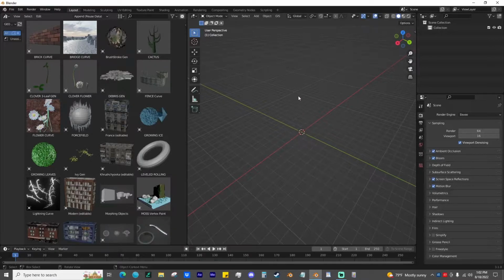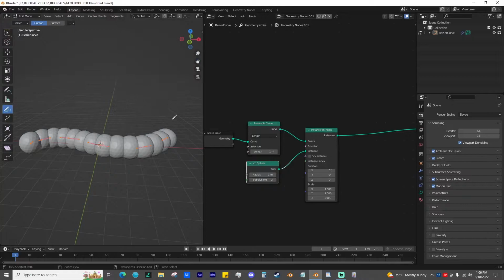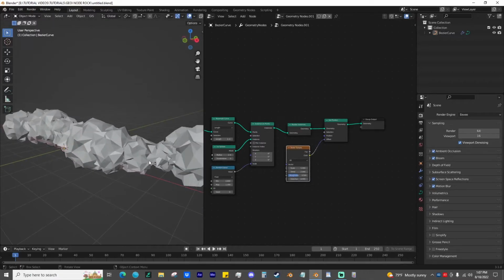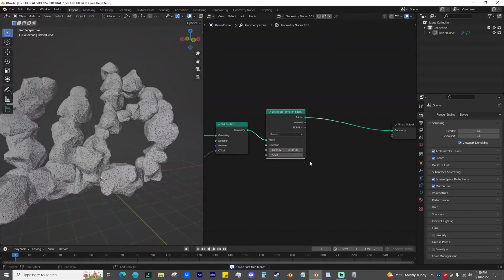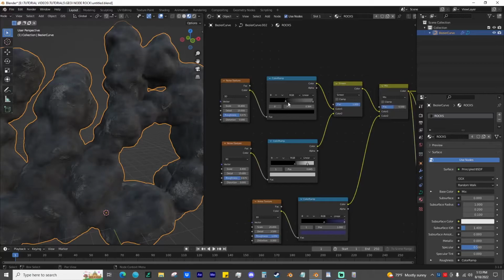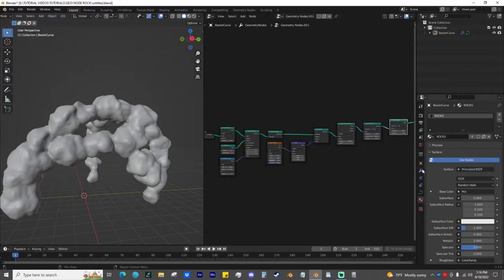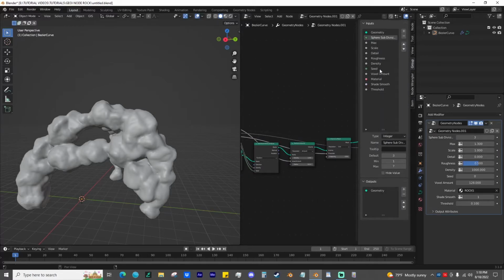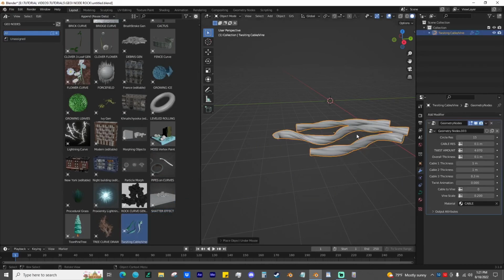Rocks on Curves Blender - Geonodes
I appreciate all of you who stayed to watch this video